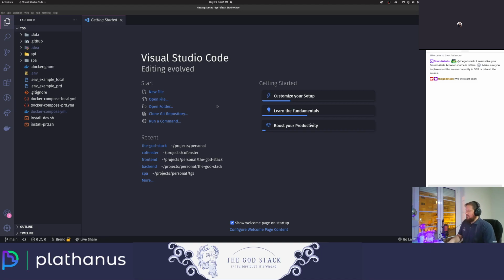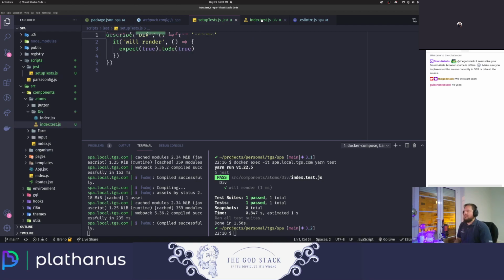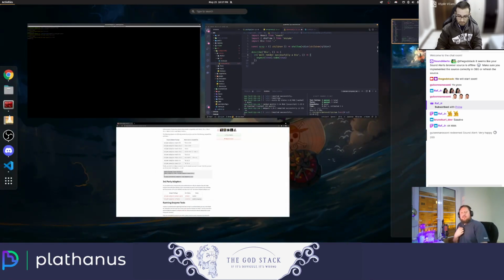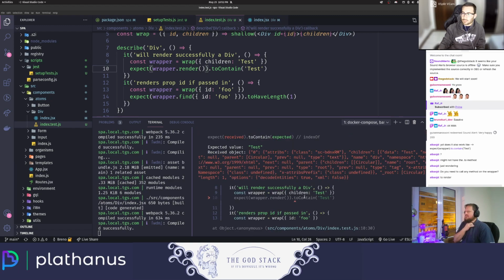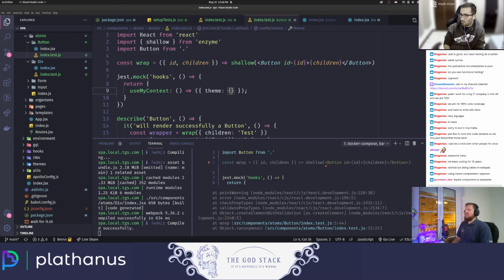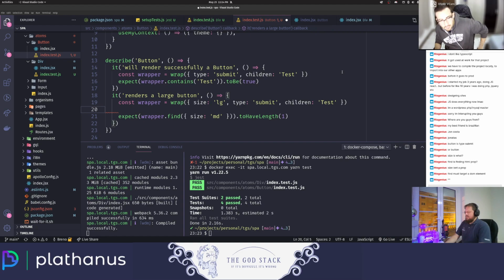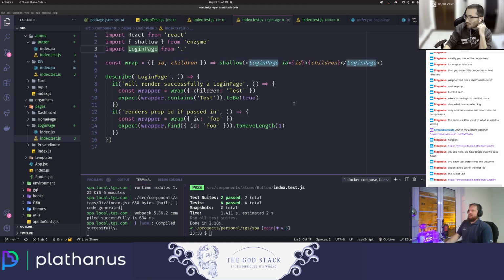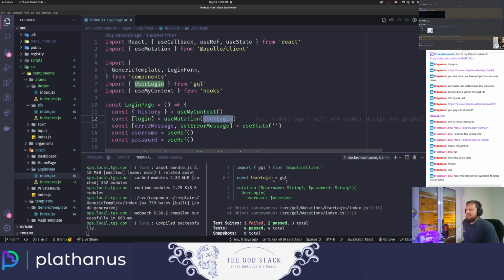#15 The God Stack - testing in React | Apollo Nodejs React Javascript Tests